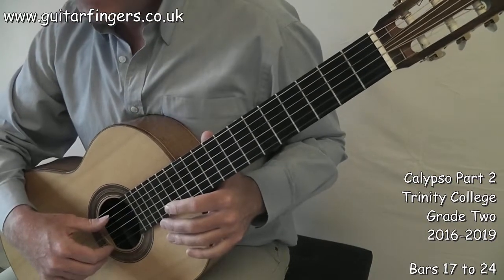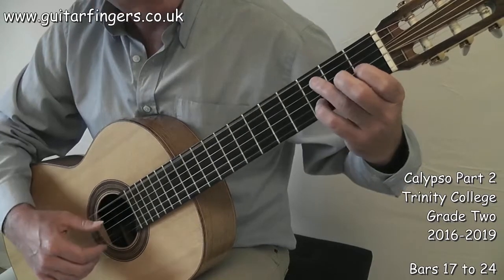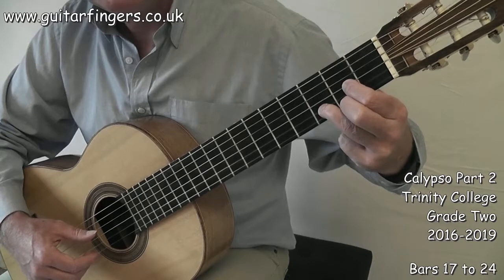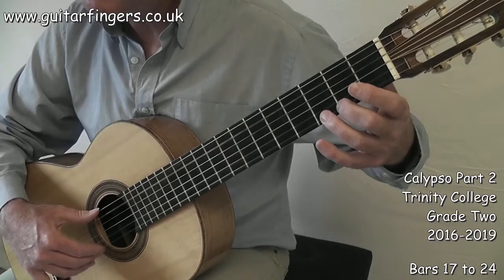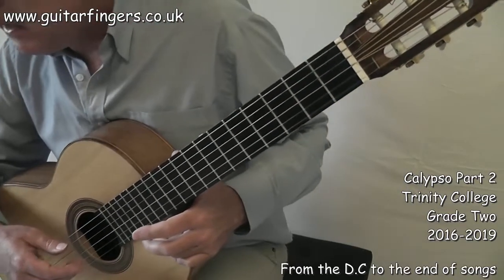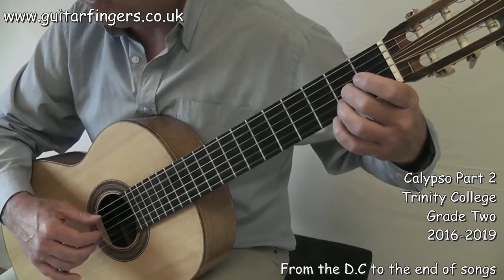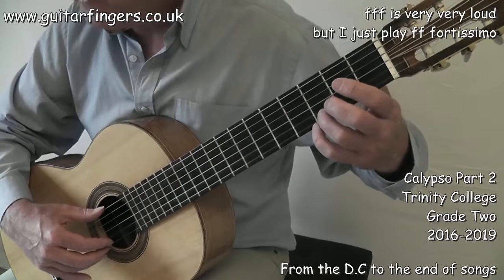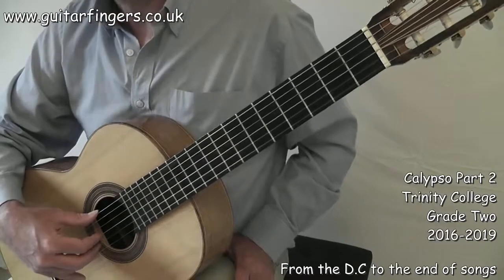Calypso Grade Two Tutorial Part 2 overhead only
Calypso Grade Two Tutorial Part 2 overhead only. to watch the video tutorial for free!